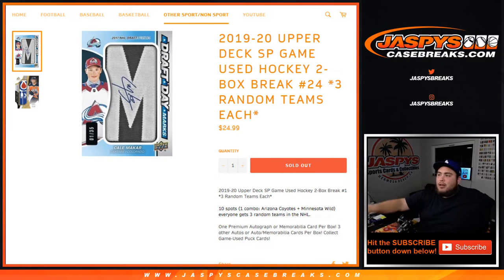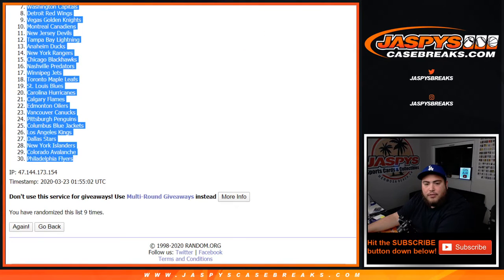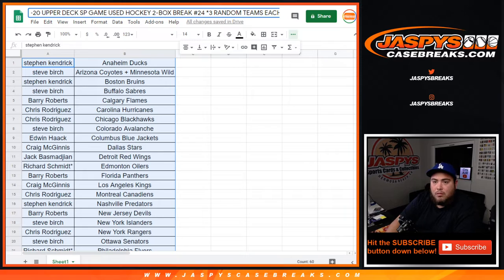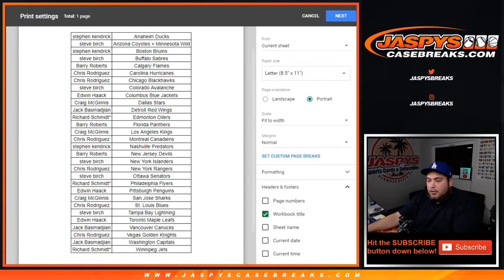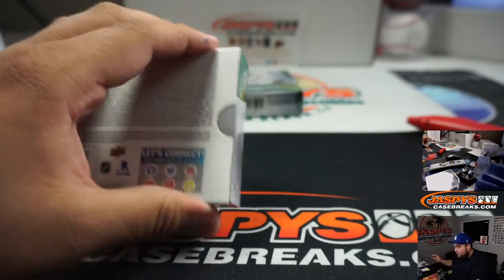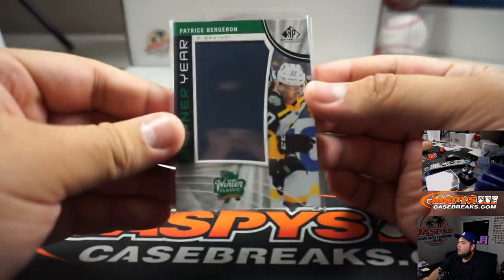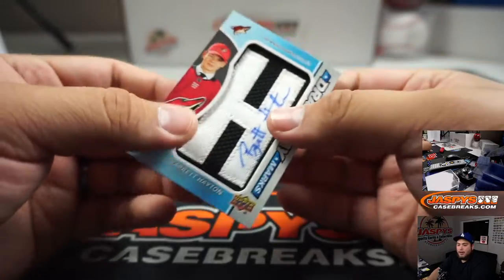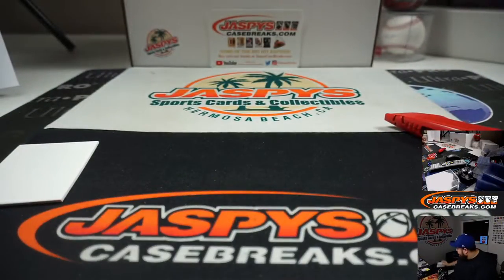SUN. 3/22 - 2019-20 UPPER DECK SP GAME USED HOCKEY 2-BOX BREAK #24 *3 RT'S*